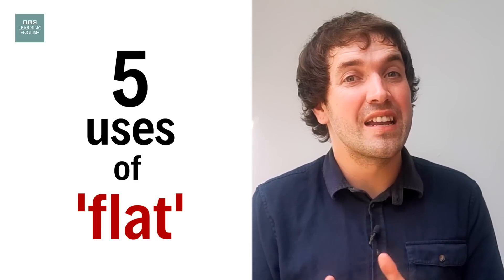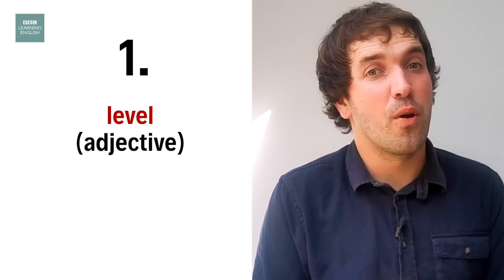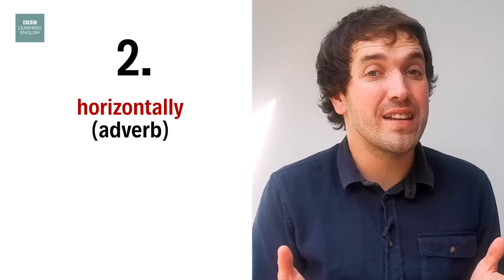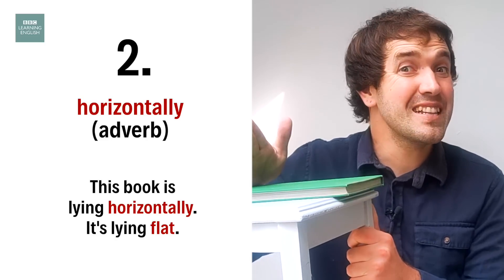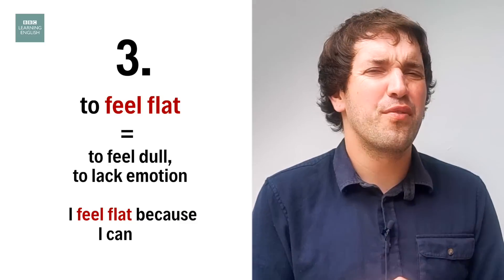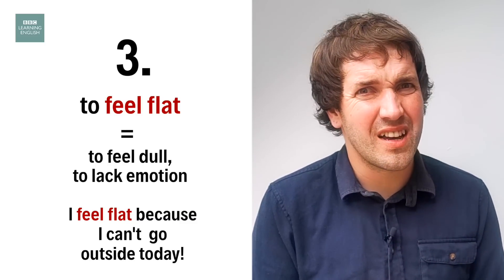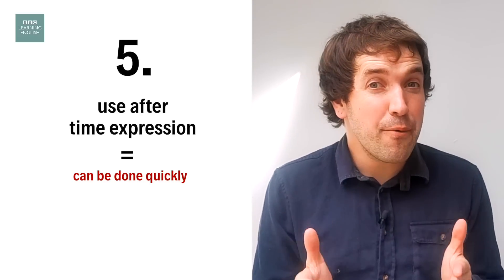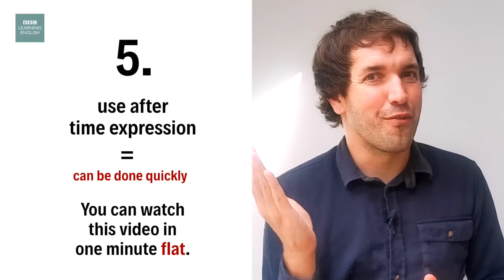Five uses of 'flat' - English In A Minute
Have you ever wondered how to use flat? Well, here are 5 different uses.
Watch Tom explain in this English In A Minute.
Then answer the question!

What does ‘flat’ mean in this sentence?:
I am feeling a bit flat today.

a) sleepy
b) bored, dull
c) confused

For more free English lessons and videos visit our learnenglish